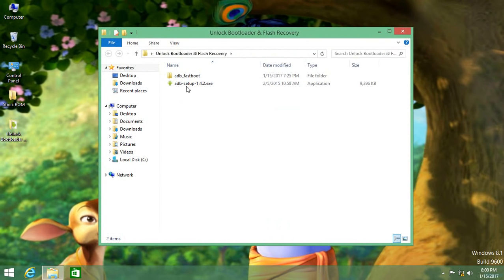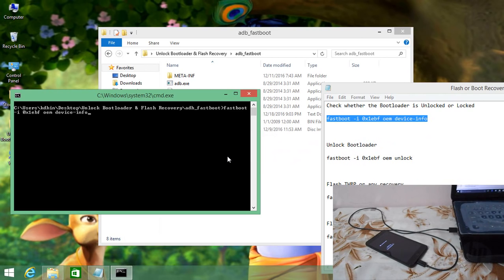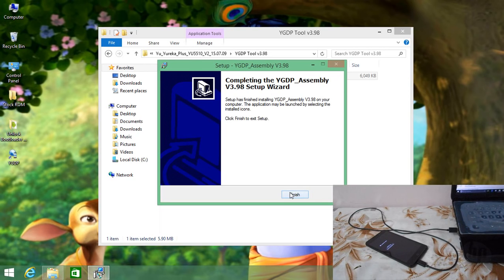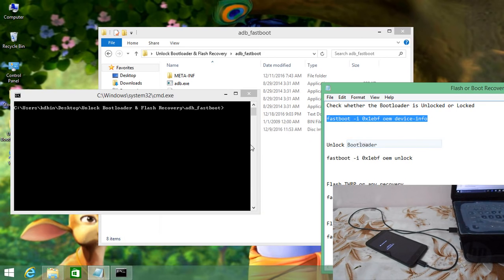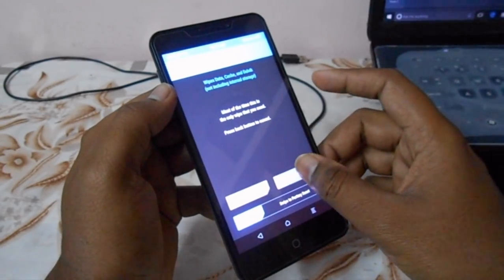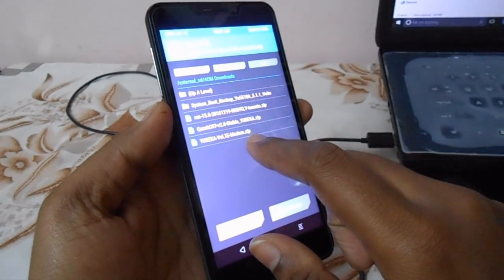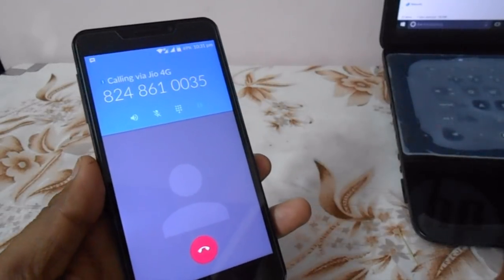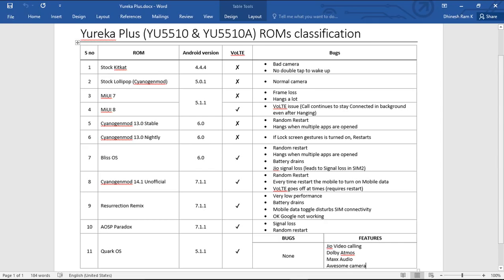Yureka Plus (VoLTE + Video Calls) - YU5510 & YU5510A - Custom ROM - All in One